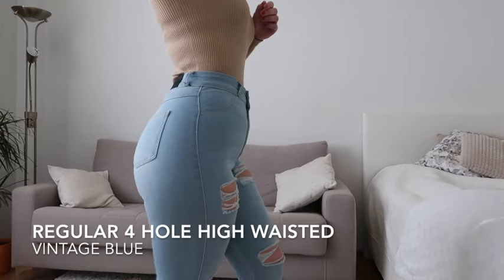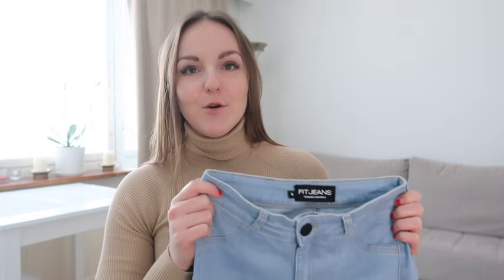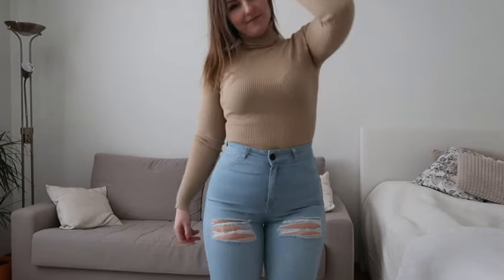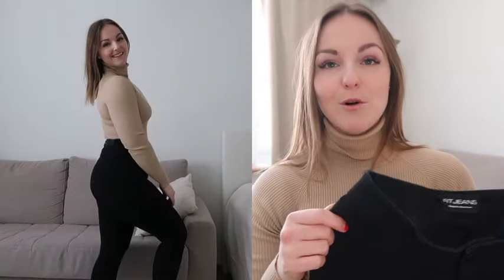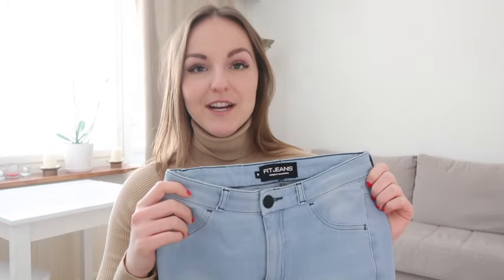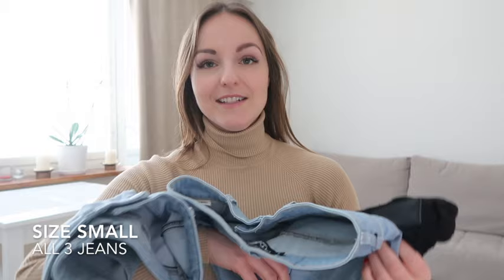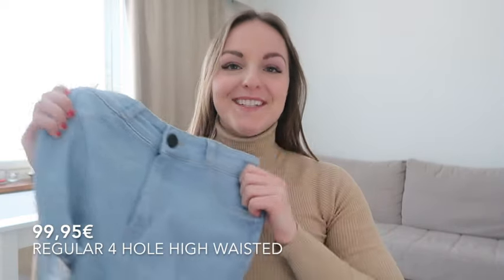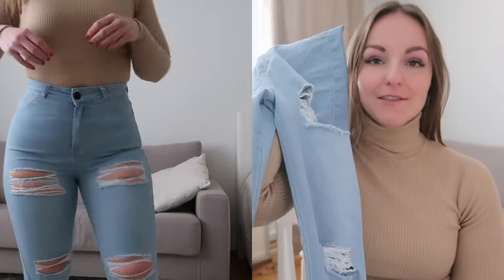FITJEANS TRY ON & HONEST REVIEW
♡Measurements♡

Size: Small (in the video) Currently sized up to Medium for more comfort in the waist :)
Weight: 68kg
Hight: 160cm

Waist: 70cm
Hips: 105cm
Chest: 90cm